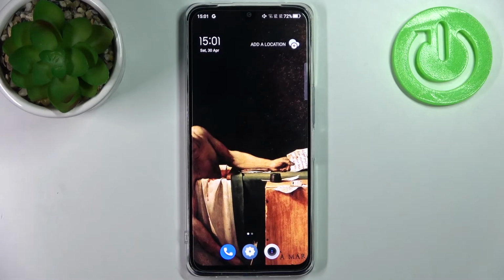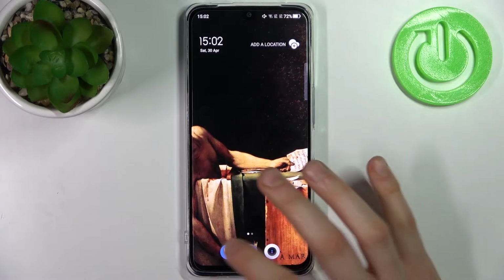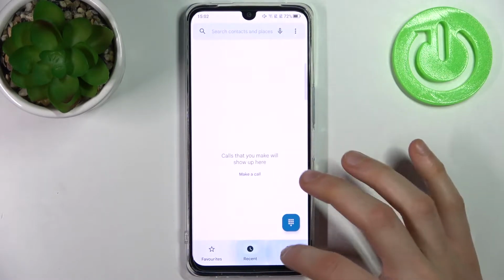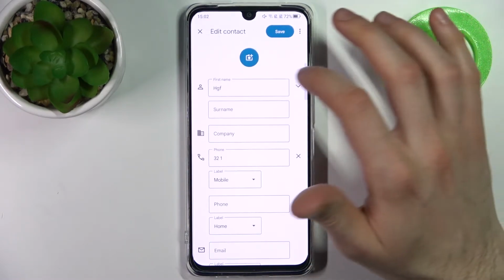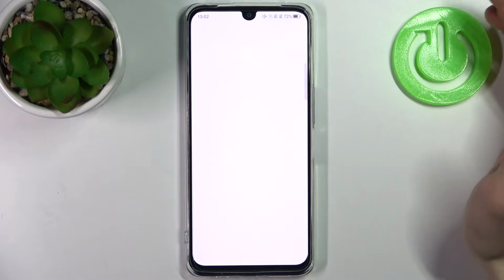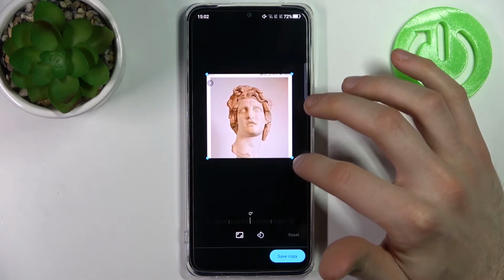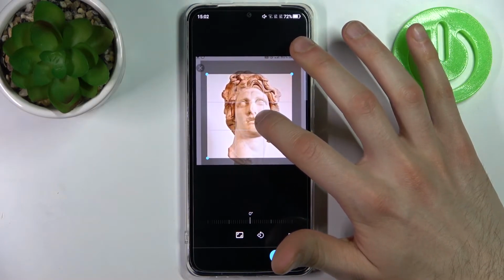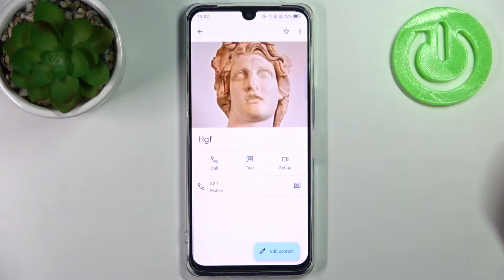How to Add Picture to Contact in TCL 30 – Create Photo Contact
Check out the attached tutorial to learn how to personalize contacts on your TCL 30. Our specialists will help you add a profile picture to TCL 30 contacts. Setting a profile picture for contact will make it easier for you to identify who's contacting you. Create a custom contact list - add a photo to each contact to make finding them even easier.

How to add picture to contact in TCL 30? How to create photo contact in TCL 30? How to personalize contacts in TCL 30? How to add photo to number in TCL 30? How to add picture to number in TCL 30? How to add photo to contact in TCL 30? How to add profile photo to contact in TCL 30? How to set a photo from gallery as contact’s profile photo in TCL 30?